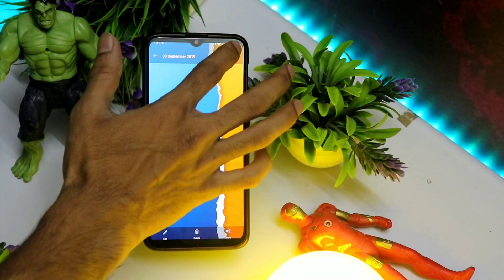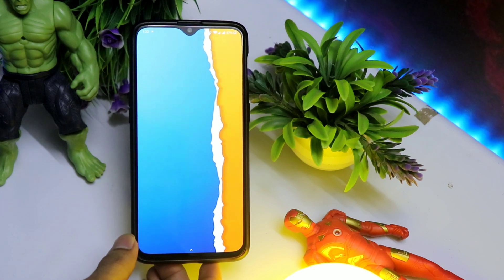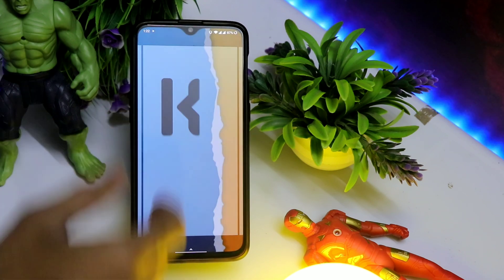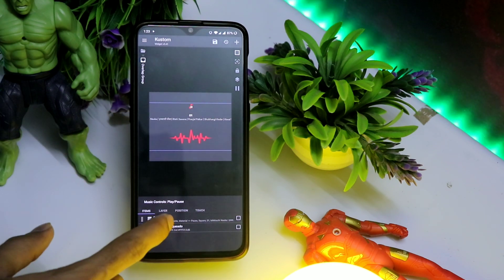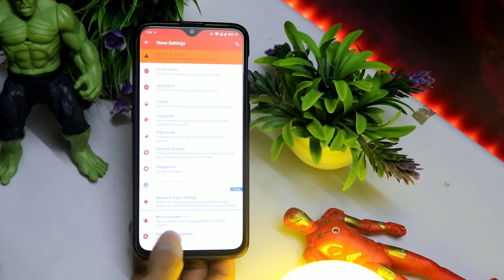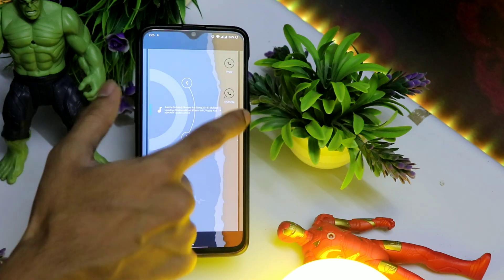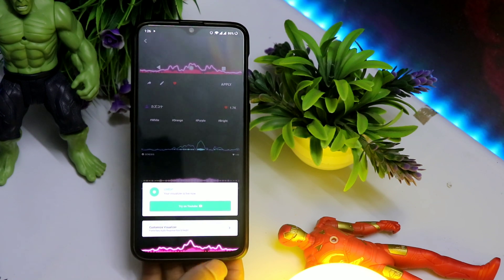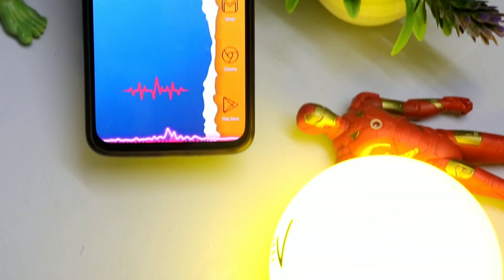Top 5 AMAZING Android Themes 2020 | Most Useful Android Themes You have to know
Bonus App ➤
Bhai Kabhi Toh Pura Video Dekh Le 😂

Point Explained :
TOP 5 AWESOME ANDROID APPS - 2020 | Most Useful Android Apps You have to know